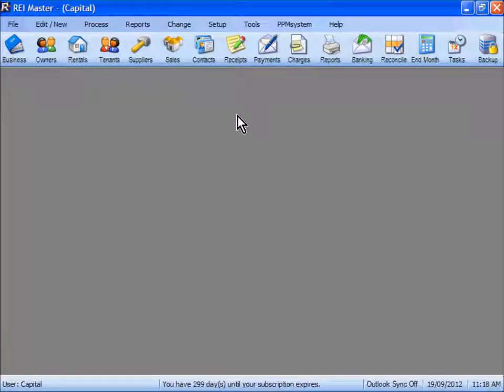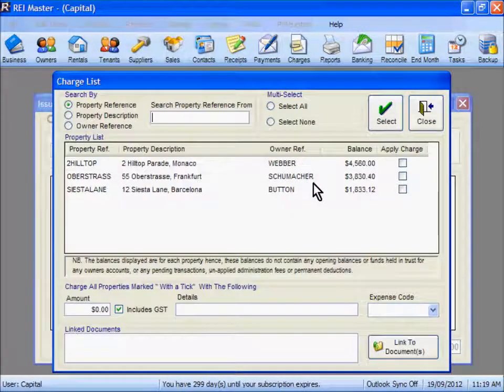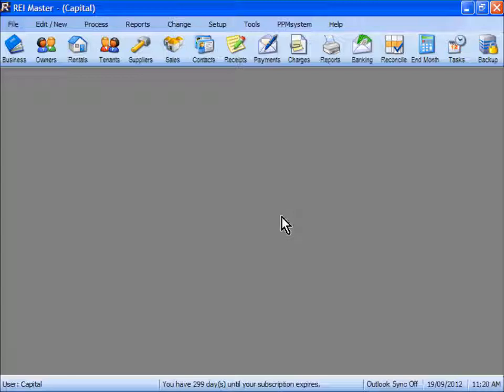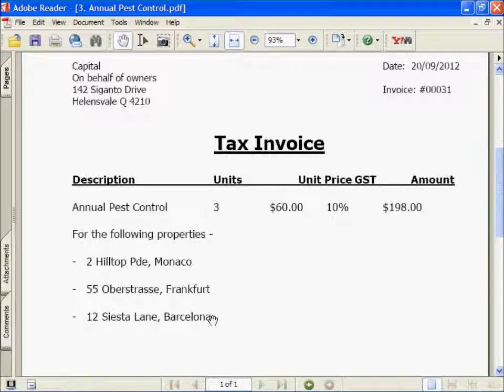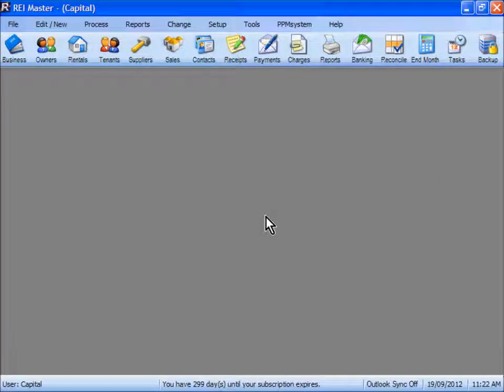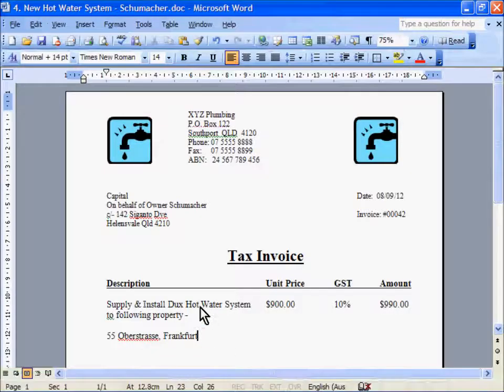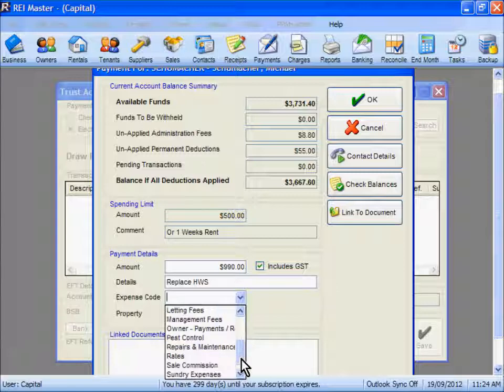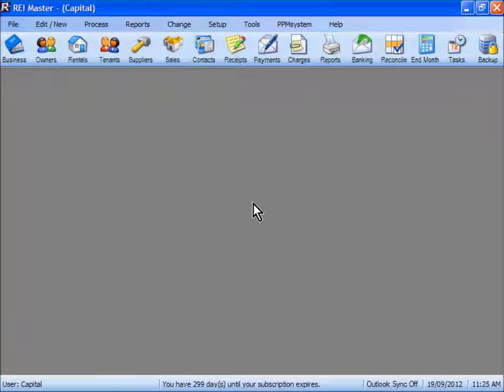REI Master - Processing charges & payments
Learn how to process charges and payments in REI Master.